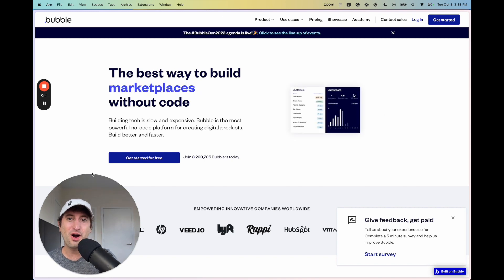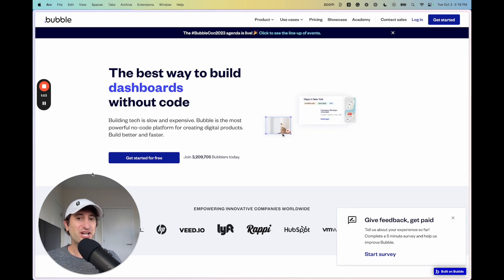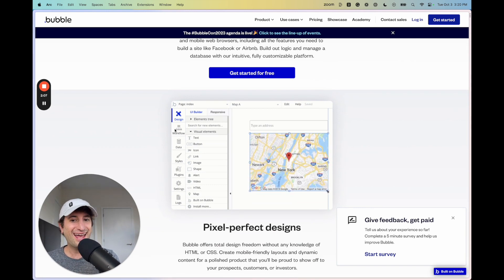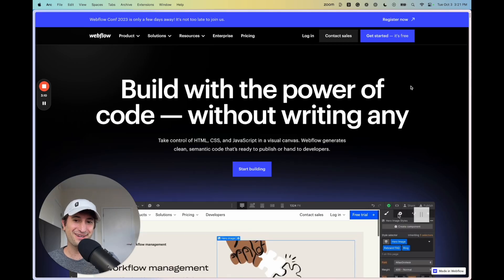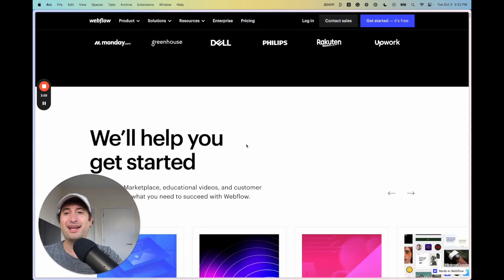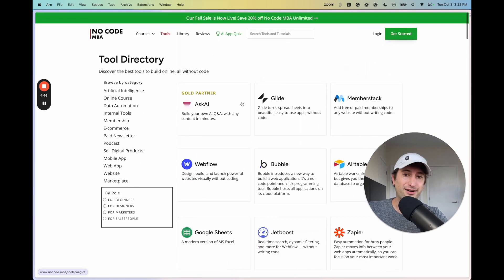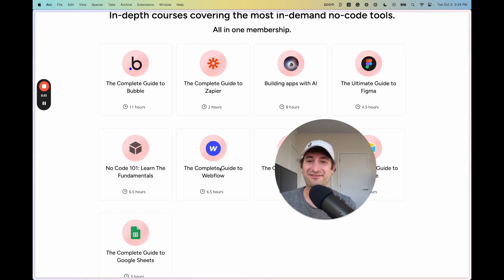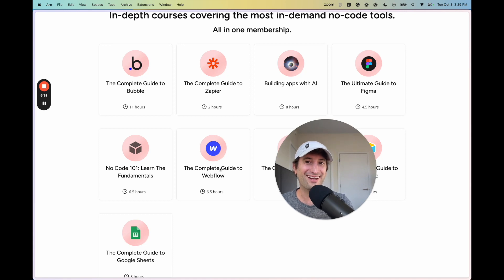Bubble vs Webflow in 2025: which no code tool is right for you (key difference)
In this video, you're going to learn the difference between Bubble and Webflow - two popular no code tools.

CHAPTERS:

00:00 introduction
01:02 Bubble overview
02:33 Webflow overview
04:44 the main difference